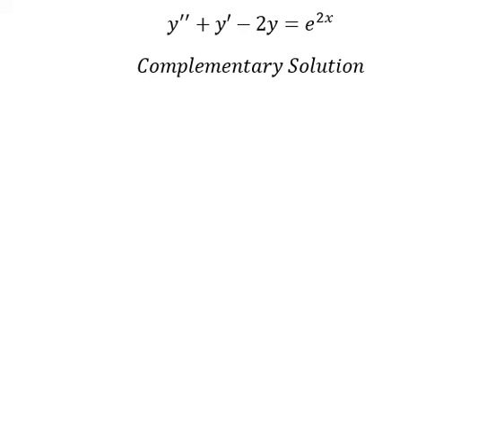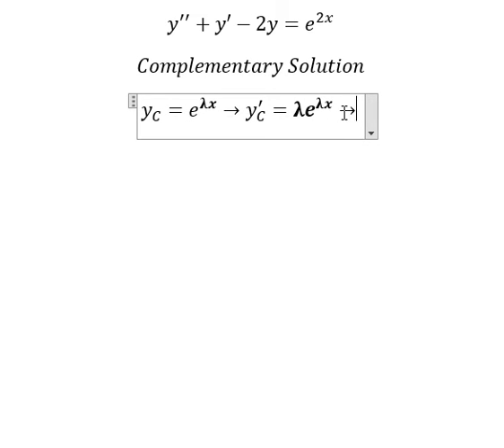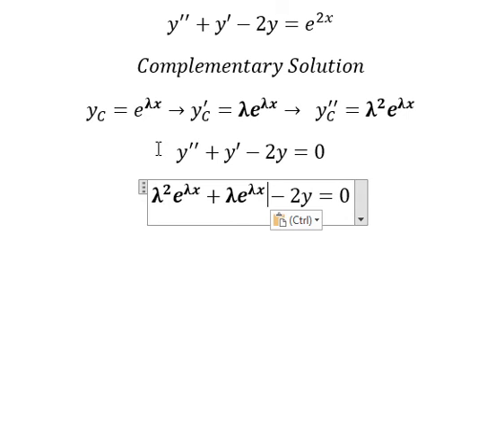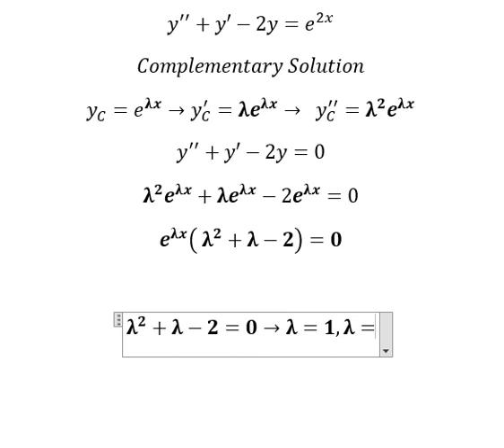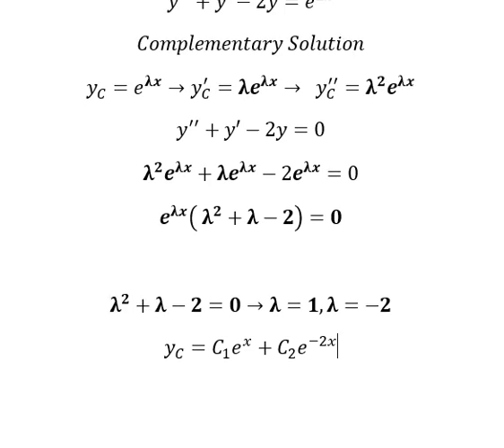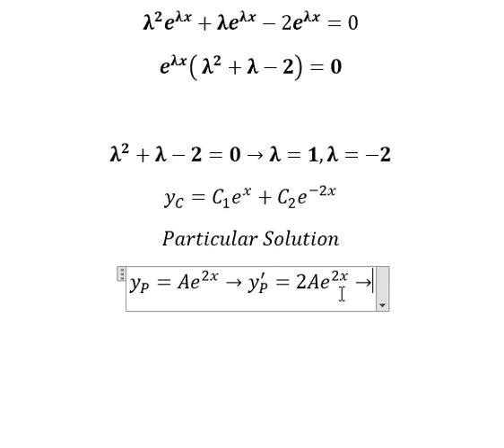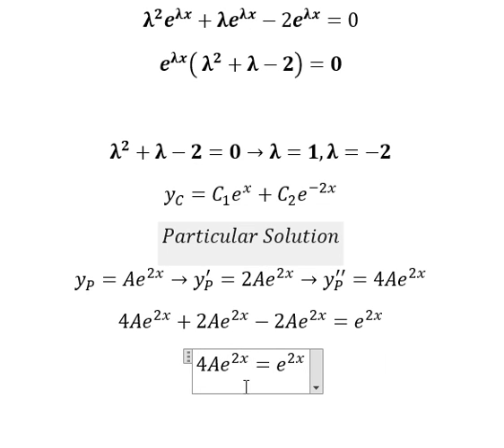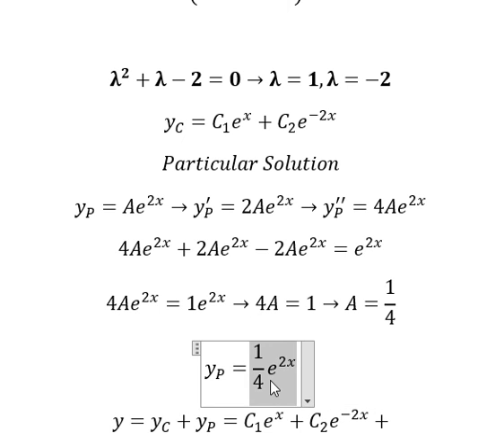Calculus: Differential Equations - y''+y'-2y= e^(2x)- Complementary Solution, Particular Solution